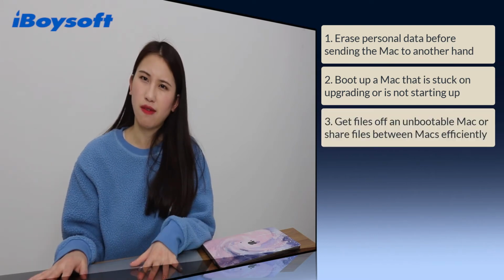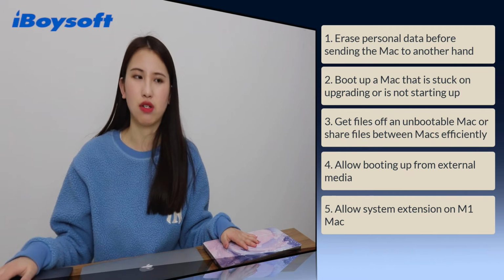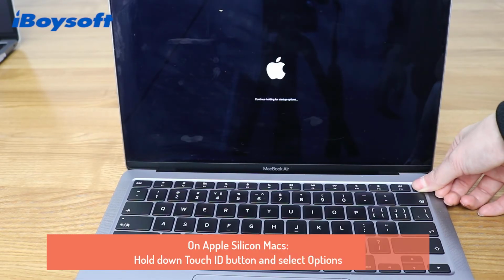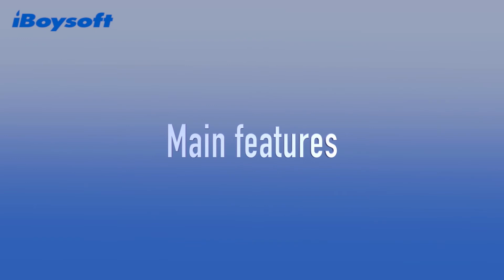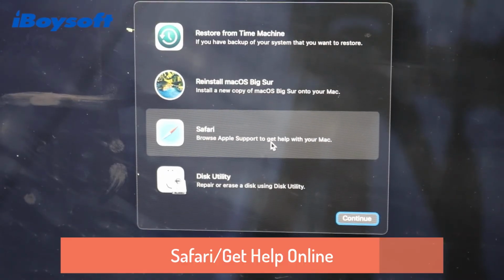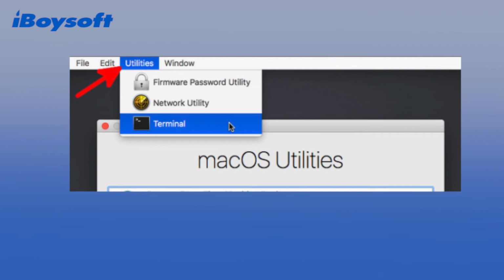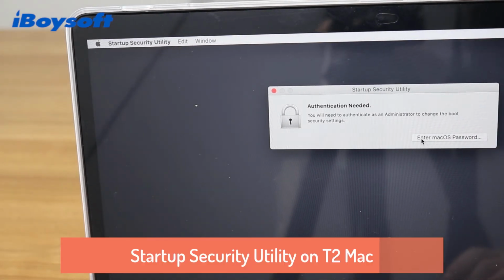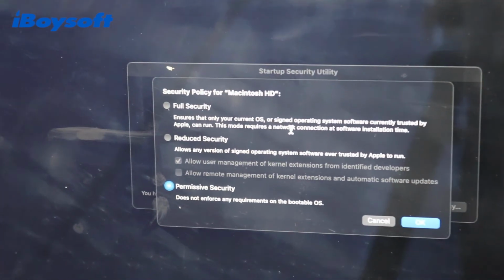macOS Recovery Explained for Beginners: Know What It is & What You Can Do With It in Plain Words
Do not miss the chance to know more about what you can do with macOS Recovery, including how to boot to macOS Recovery and different looks of macOS Recovery on different Macs and macOS versions.

You can use macOS Recovery in many situations. This video covers all quick steps.